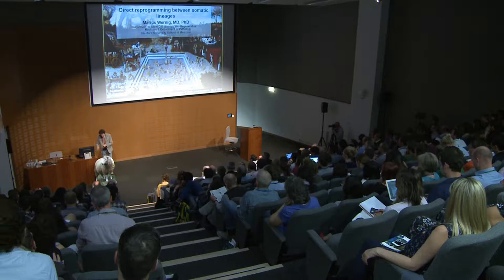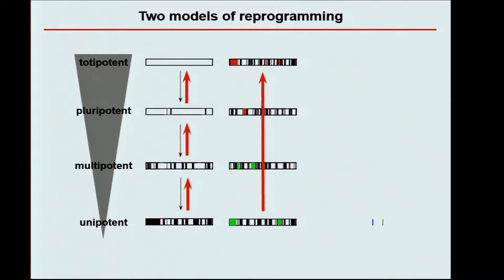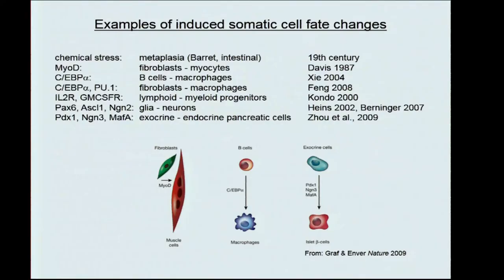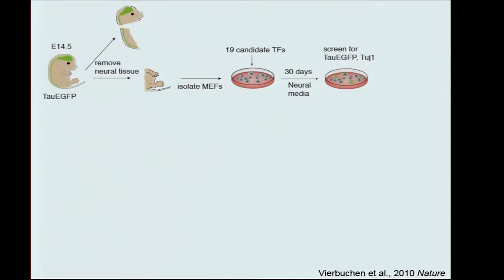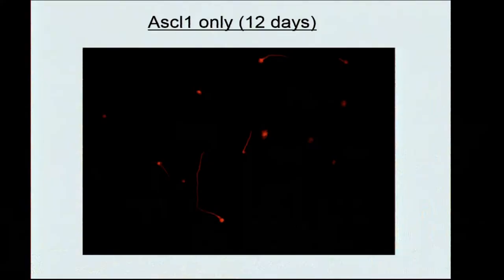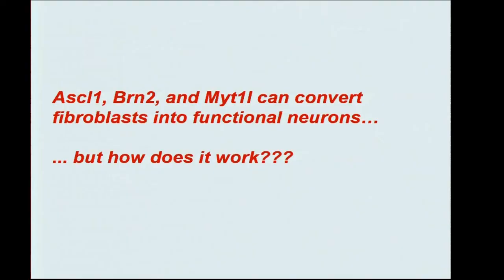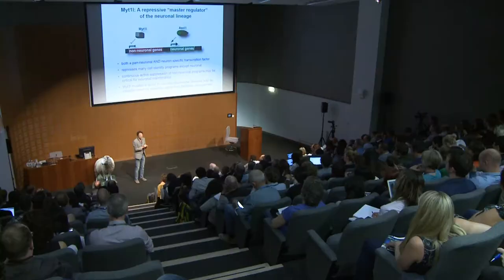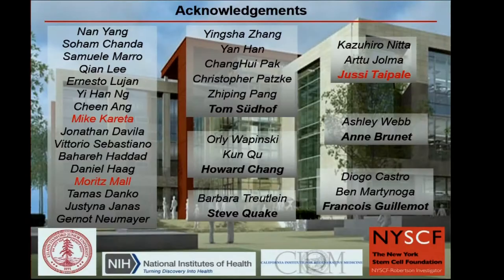Dolly@20 Symposium - Marius Wernig: Direct reprogramming between somatic lineages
On 2 September 2016, to mark the 20th anniversary of the birth of Dolly the Sheep, The Roslin Institute and MRC Centre for Regenerative Medicine at the University of Edinburgh hosted a scientific symposium exploring the legacy of the research which produced her.

Video produced on 02/09/2016.